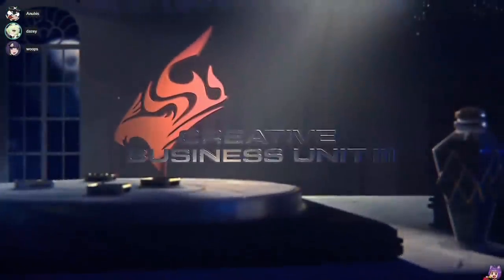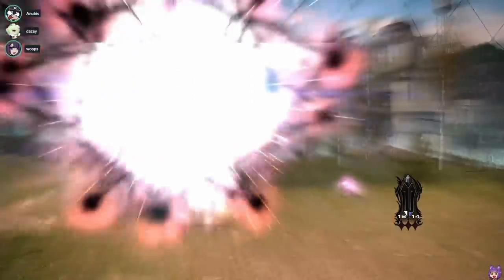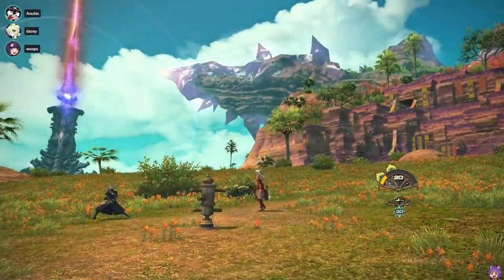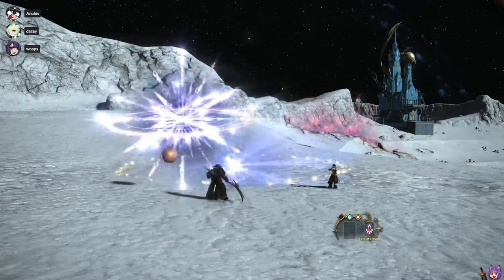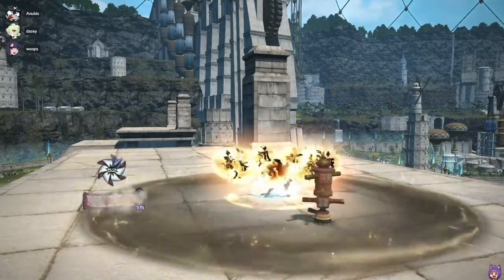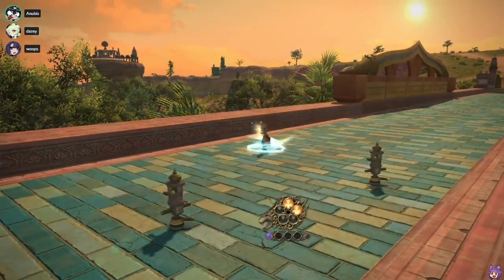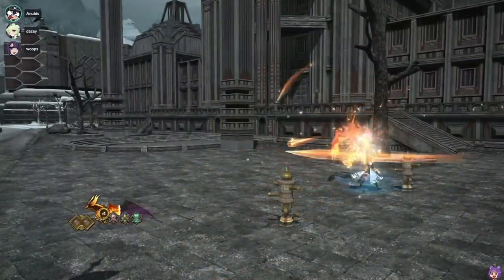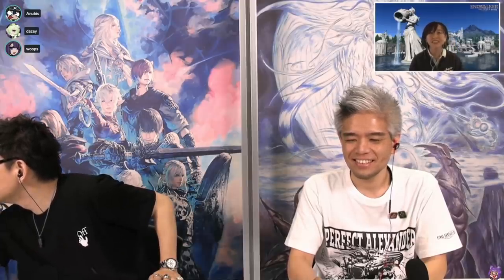FFXIV - Endwalker Job Action Trailer Reactions! (Ft. Anubis and Dazey)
DRAGOON LOOKS AWESOME! What jobs are y'all looking forward to most?

Click ▼

Outro Song ▶ hella sketchy - ghost

Content Permissions
You are allowed to use content that is older than 2 weeks from the stream date. Credit Woops properly.